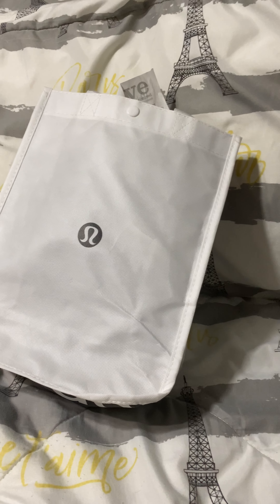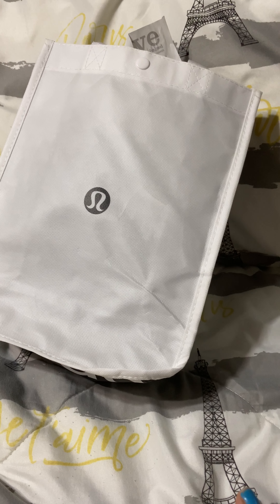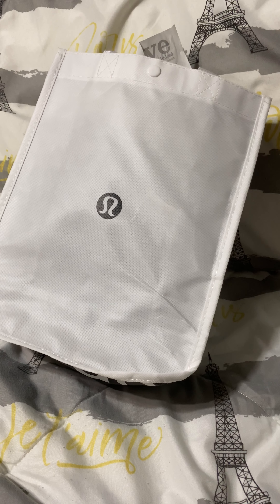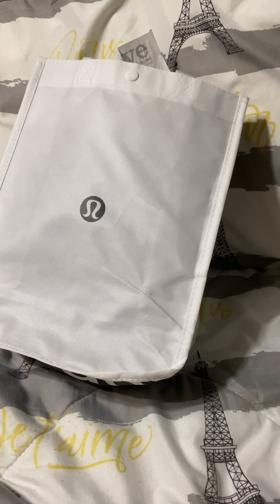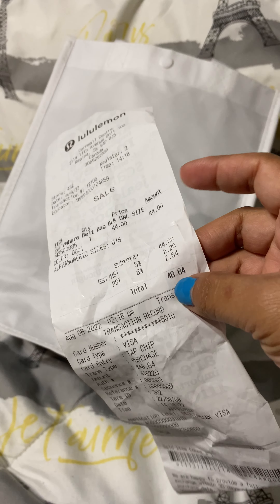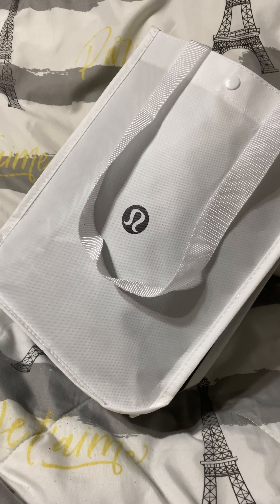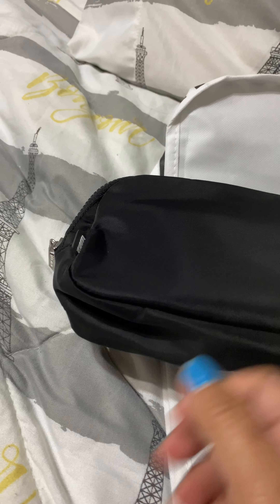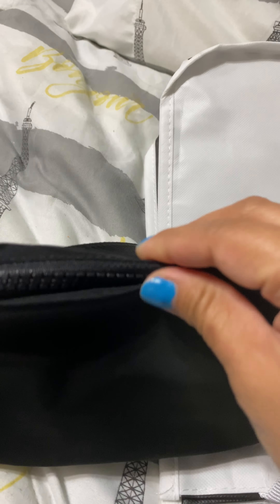Short unboxing of Lululemon Fanny pack , I love it.